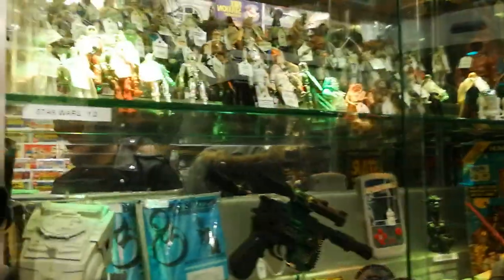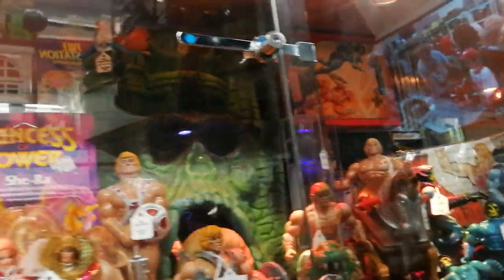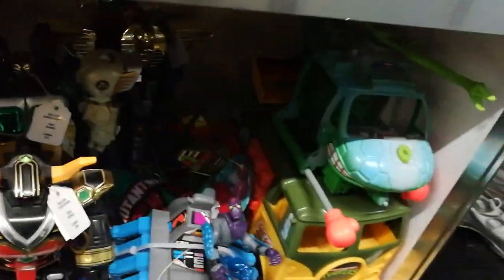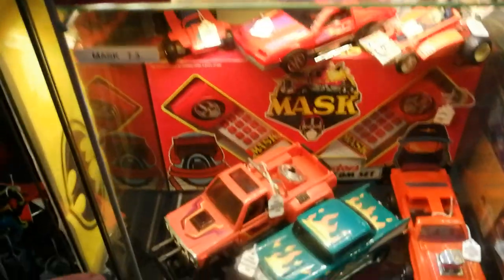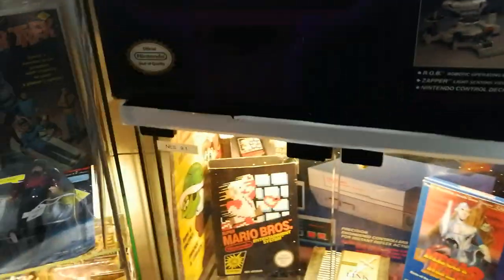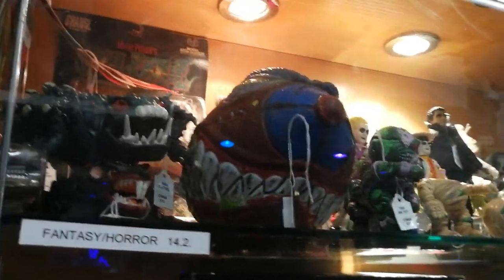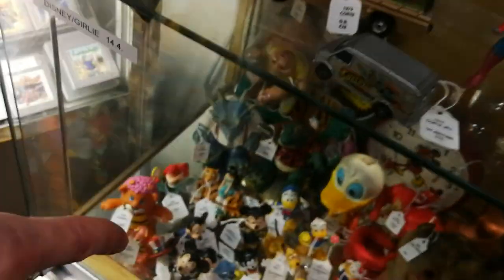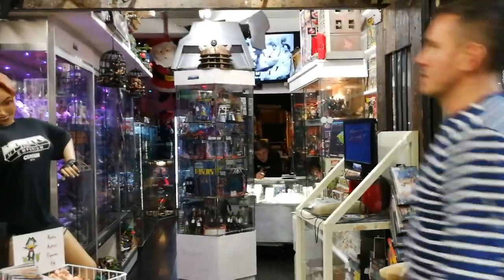A Tour of Monkey's Emporium (Vintage toy store in Camden Market, London)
A look around our favourite vintage toy shop in London, Monkey's Emporium.